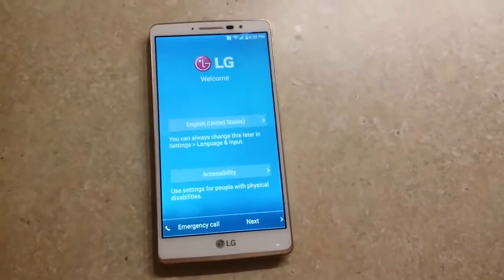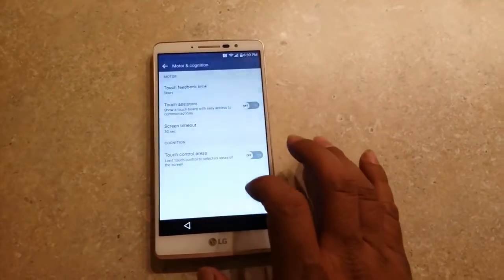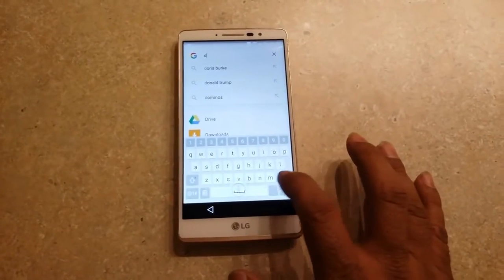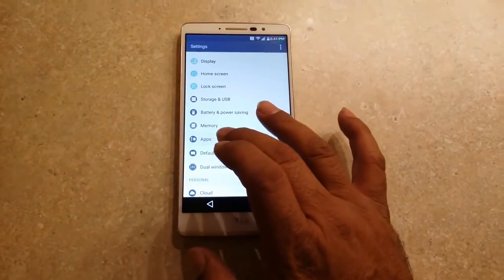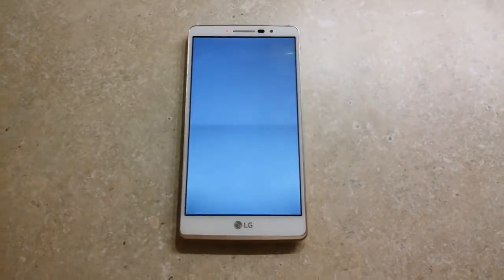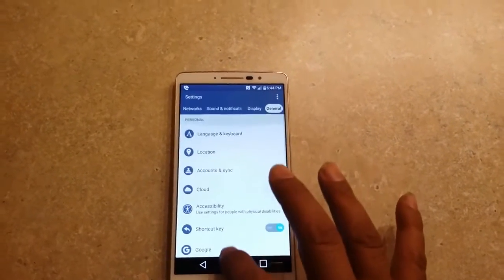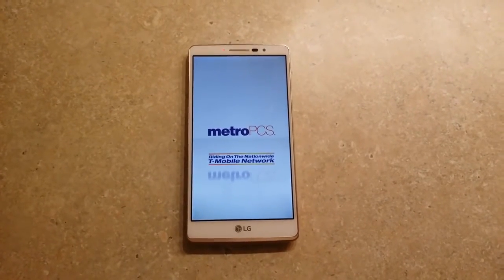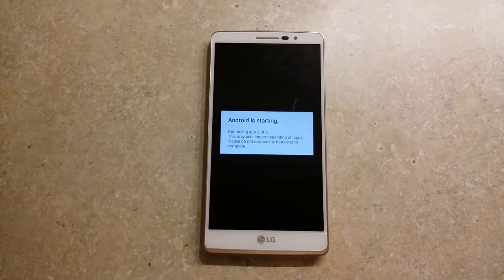Bypass Google account on LG Stylo MS631 and many others 100% working